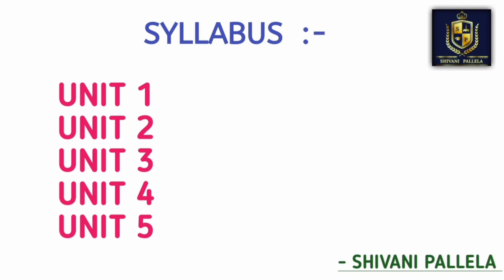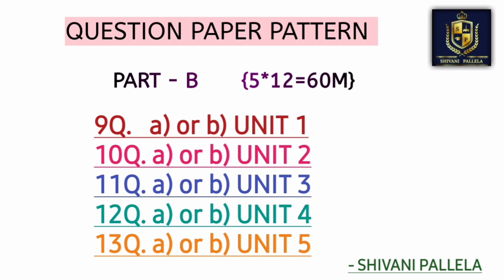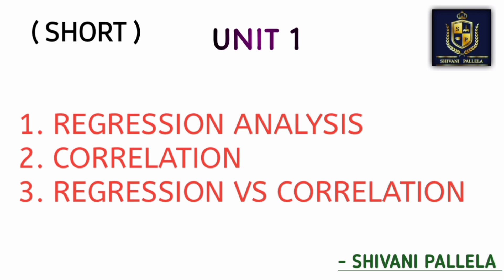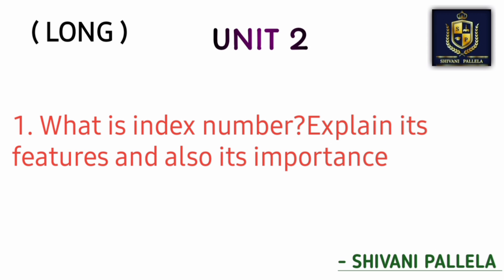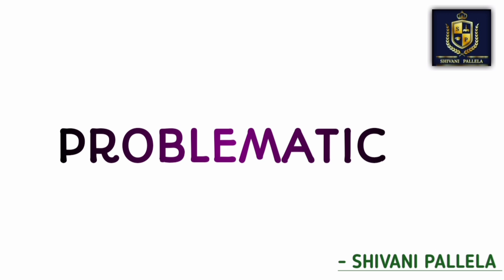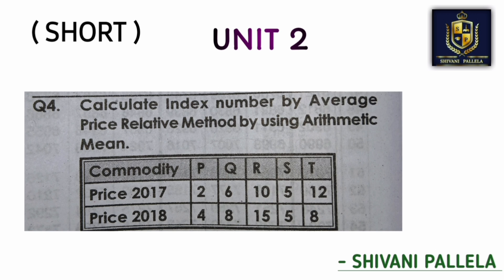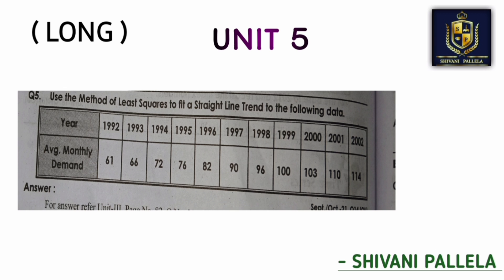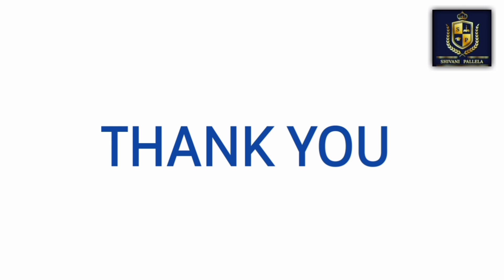|| BUSINESS STATISTICS - 2 || DAMSURE QUESTIONS || 💯 PASS || B.COM || O.U || @shivanipallela ||